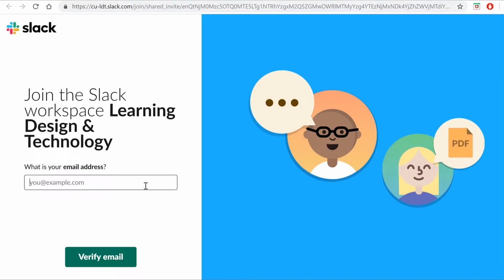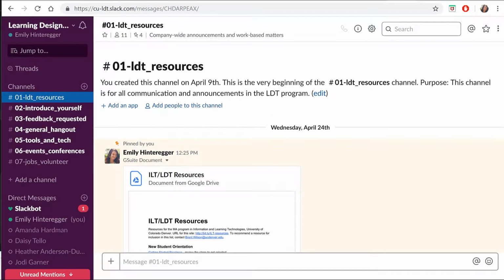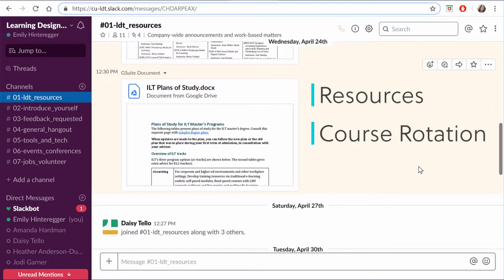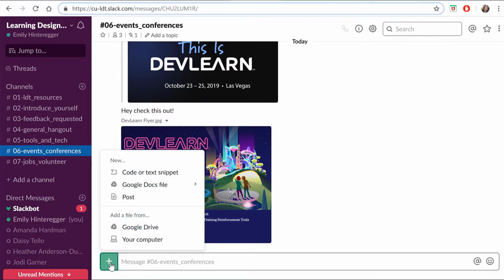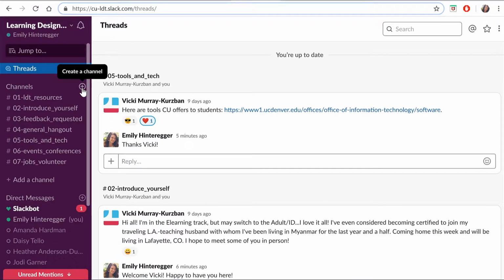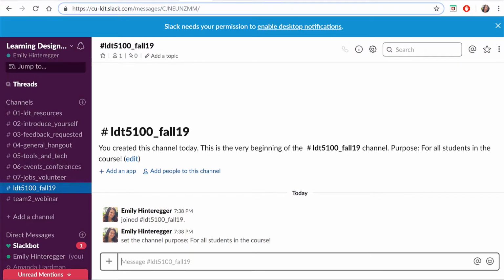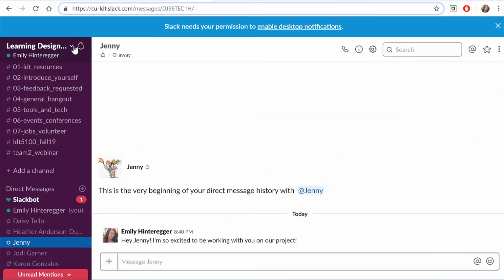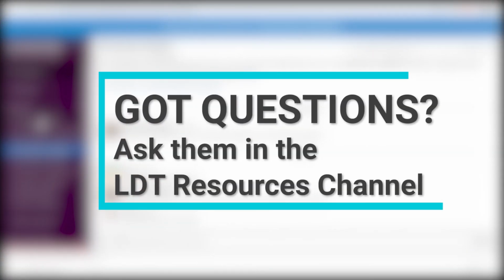Slack for LDT: Tutorial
Want to know more about how you can utilize all that the LDT Slack workspace has to offer? In this tutorial, we will look at adding channels, managing threads, sending messages, socializing, and project management in Slack.